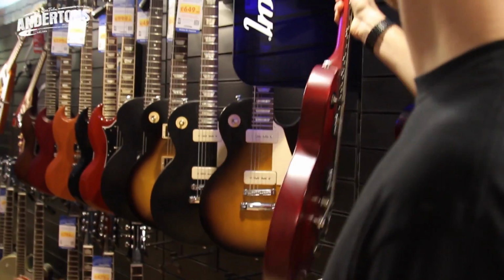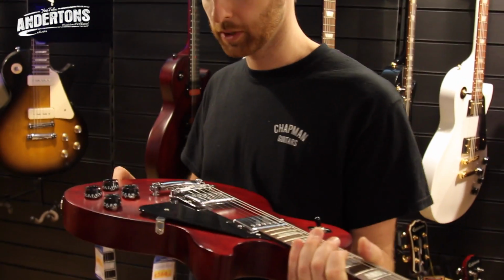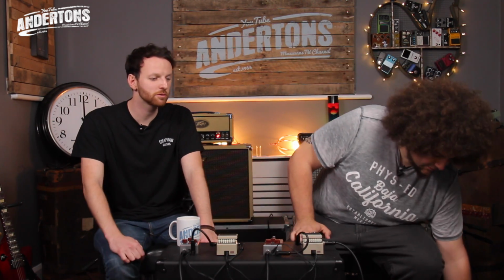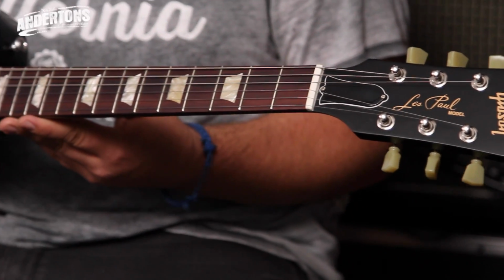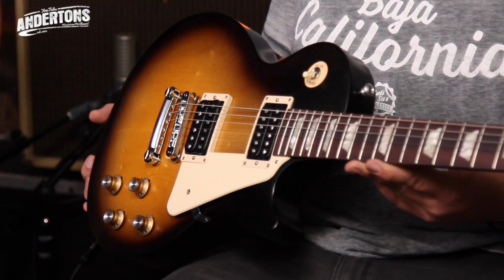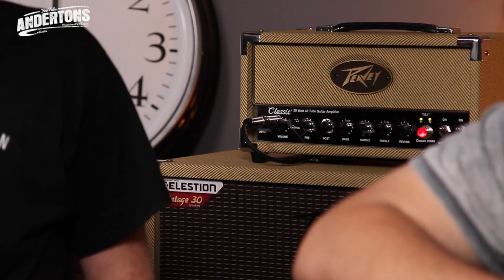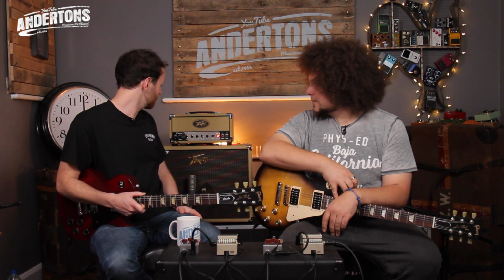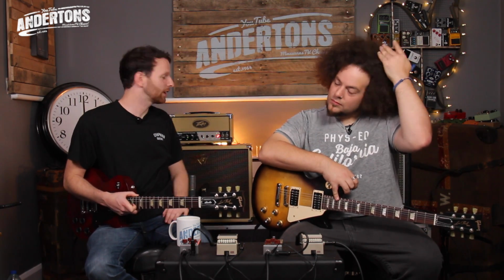Sound Like Aerosmith | Without Busting The Bank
👆 Watch Rabea Massaad and Matt Hornby attempt to sound like your favourite artists on a budget. In This episode they attempt to sound like Joe Perry & Brad Whitford of Aerosmith. Gear below.

Guitars
Gibson 2016 Les Paul Studio

Marshall DSL40C - This product is no longer available, but check out our massive range of Marshall amps here!